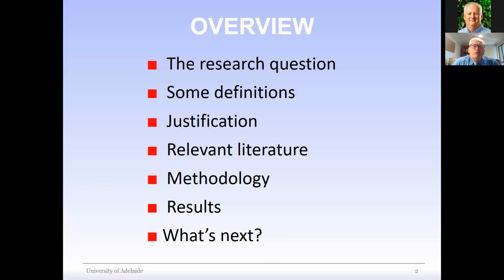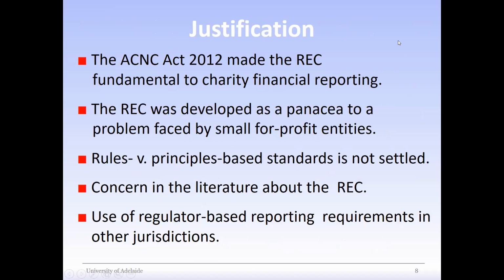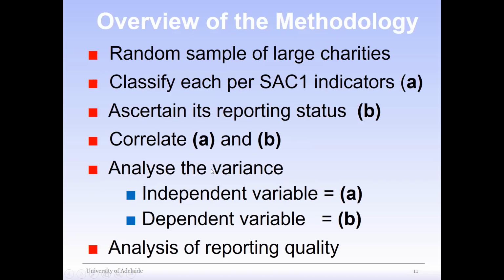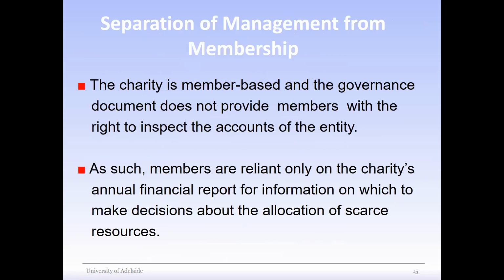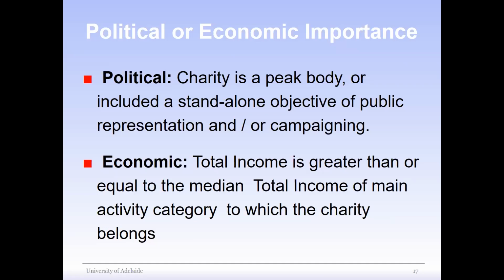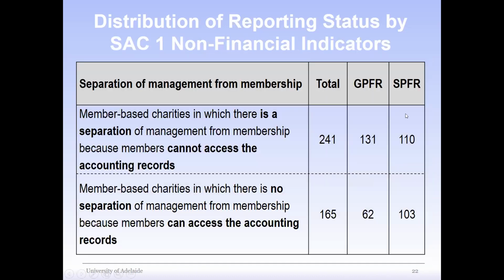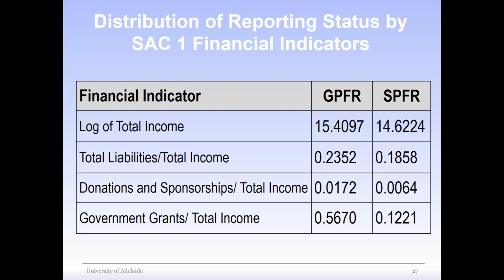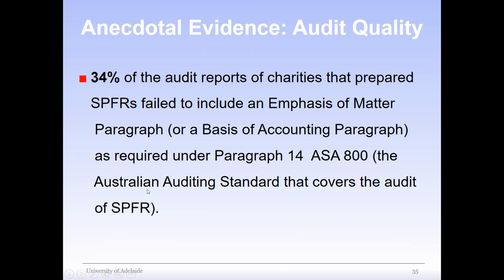Phil Saj (University of Adelaide): The Reporting Entity Concept & Australian NFPs